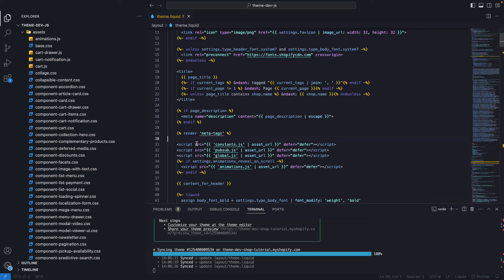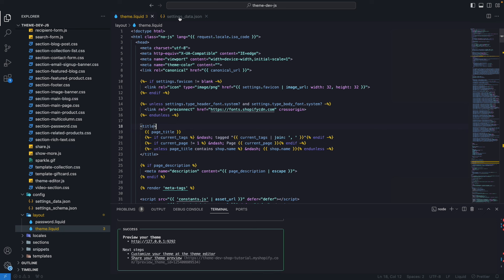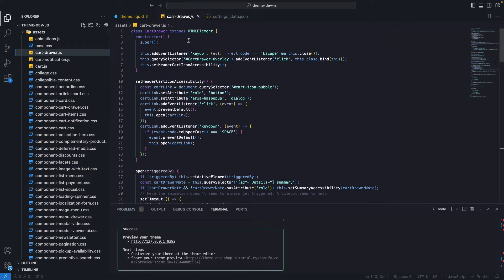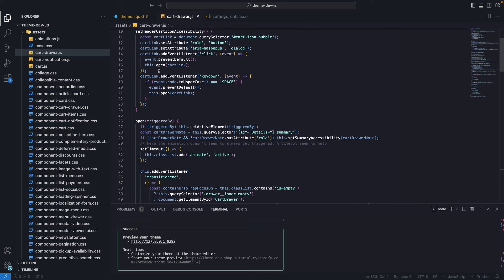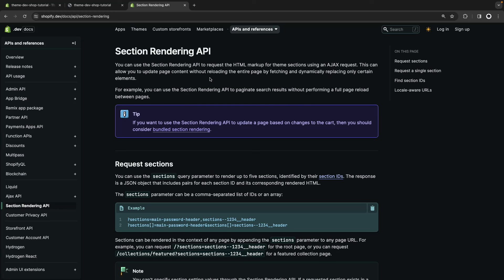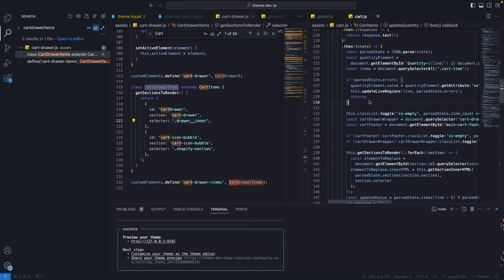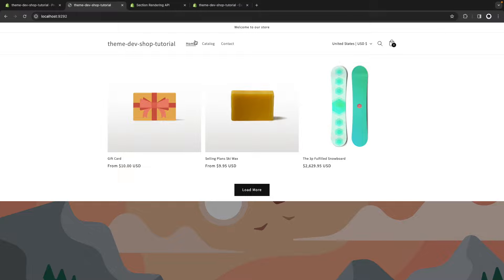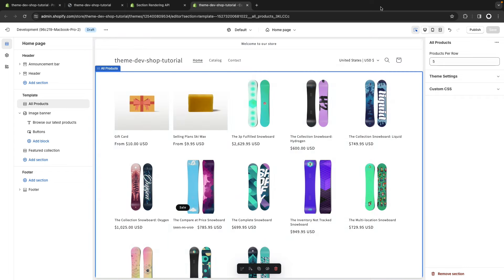Shopify Liquid Development - Using Javascript and The Section Rendering API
In this video we are going to see one way to approach adding Javascript to a Shopify theme by using the Custom Elements Web API and the Shopify Sections API.

Timestamps
00:00 - Introduction
01:58 - Custom Elements
05:38 - Shopify Section Rendering API
14:28 - Custom Element With Section Rendering API Example